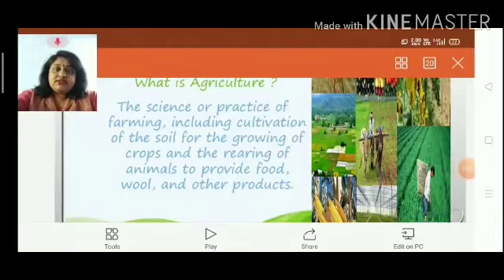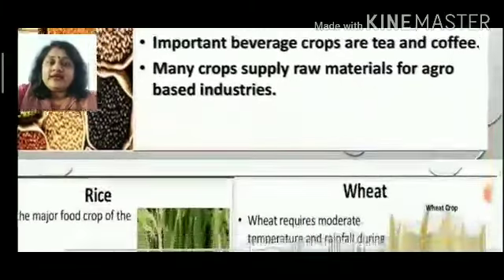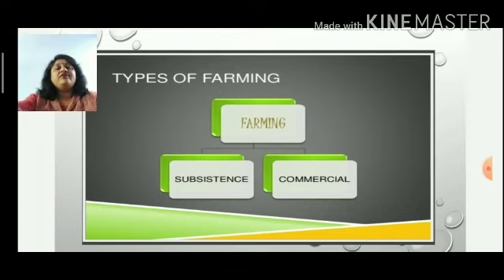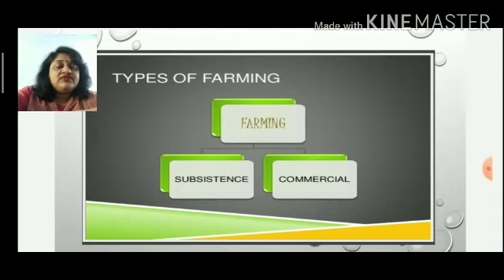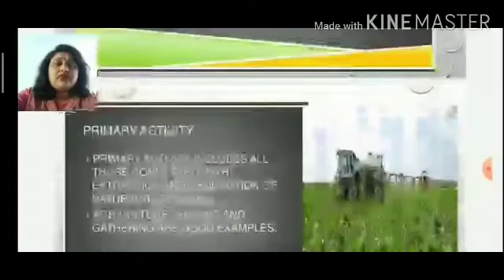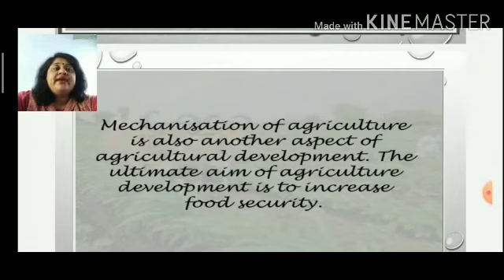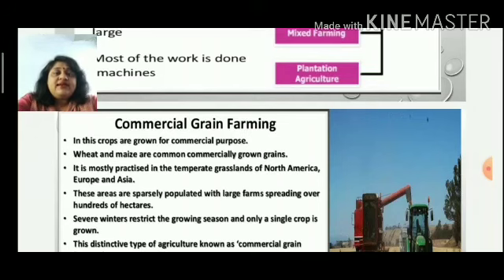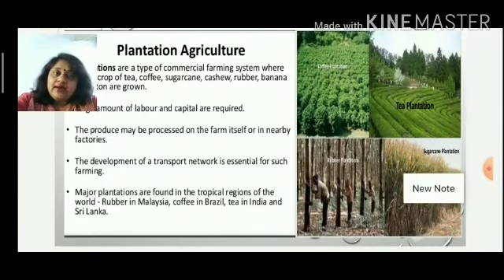SUBJECT-GEOGRAPHY CLASS VIII TEACHER BINNY SINGH MAM CH- 4 TOPIC AGRICULTURE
RSV.SR.SEC.SCHOOL NCERT SUBJECT-GEOGRAPHY CLASS VIII TEACHER BINNY SINGH MAM CH- 4 TOPIC AGRICULTURE.